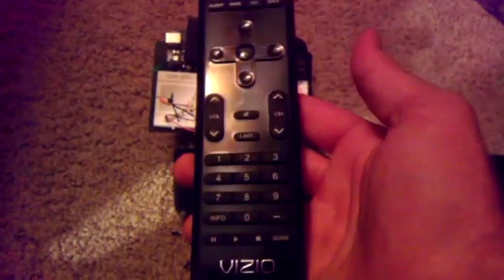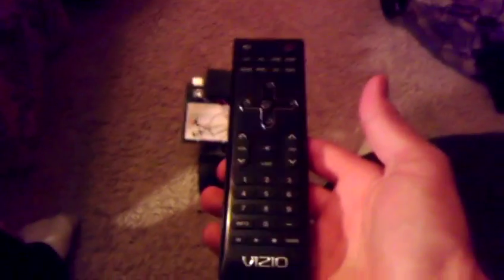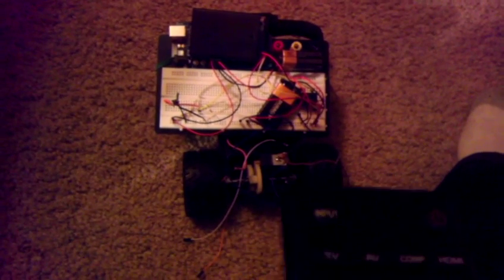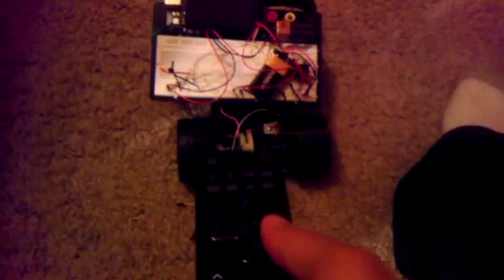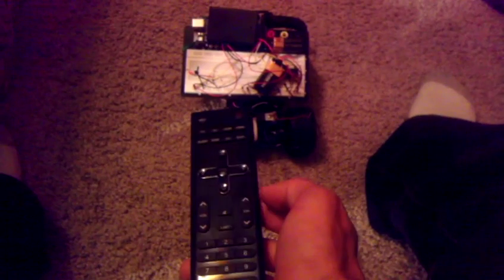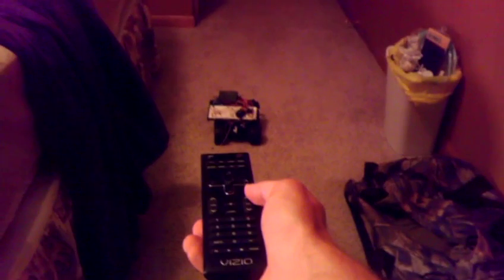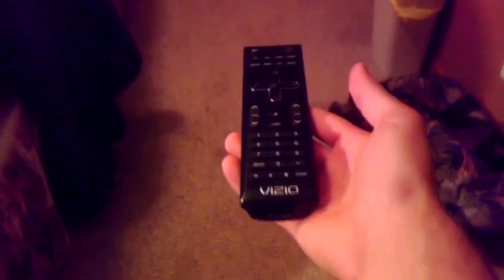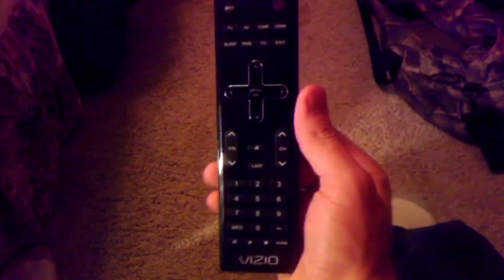Tv remote controlled rc car with arduino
Here I have interfaced a Vizio TV remote with an Arduino Mega2560 to make an RC car go forward and stop. More information is at my blog post here: